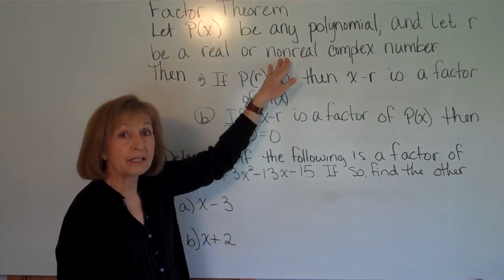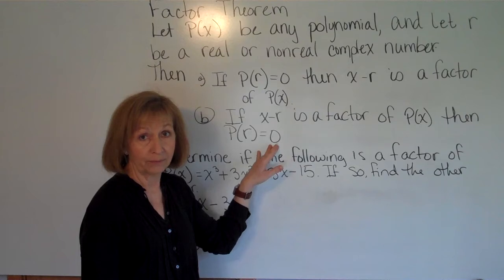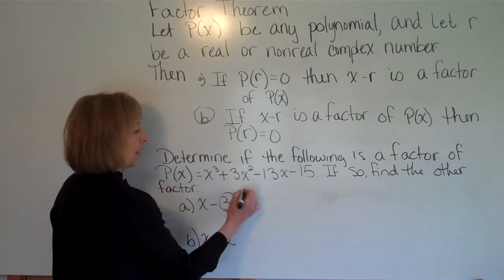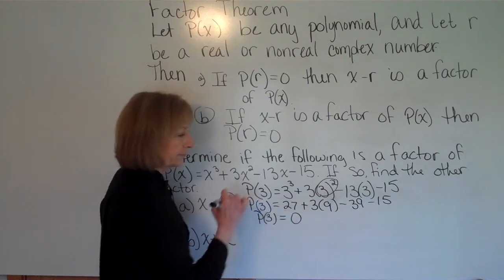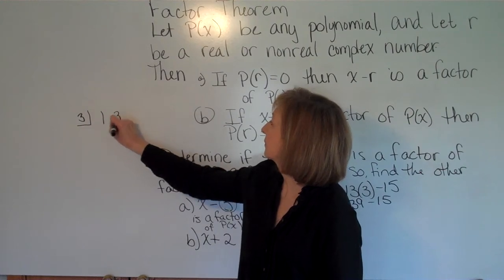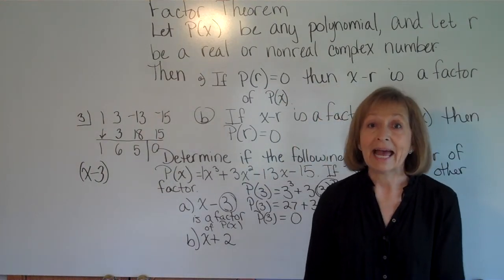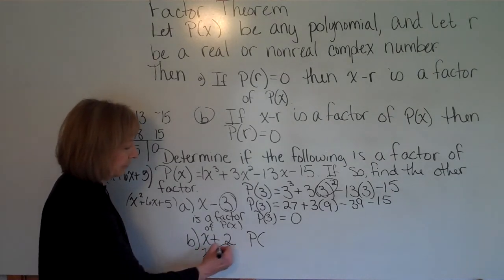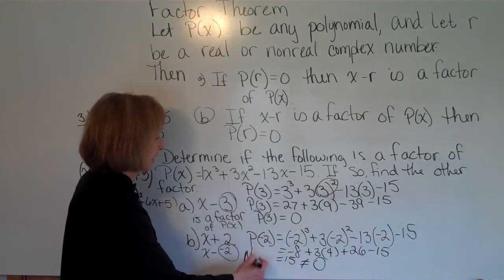The Factor Theorem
Learn how to tell if a binomial of the form x-r is a factor of a polynomial without doing the division. If it is a factor, this video demonstrates how to find the other factor using synthetic division,